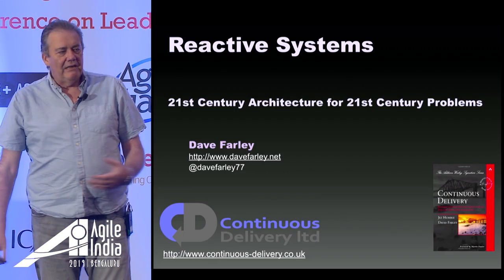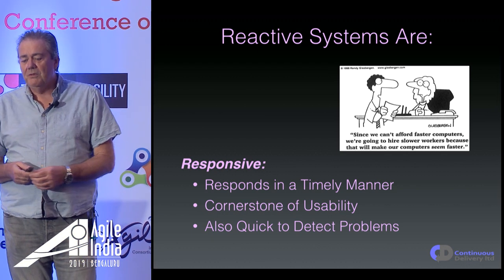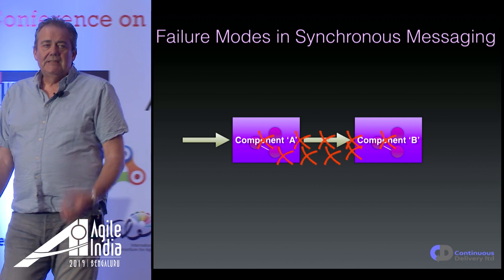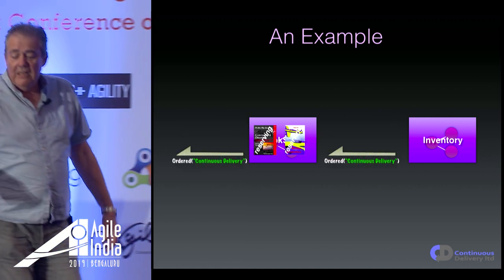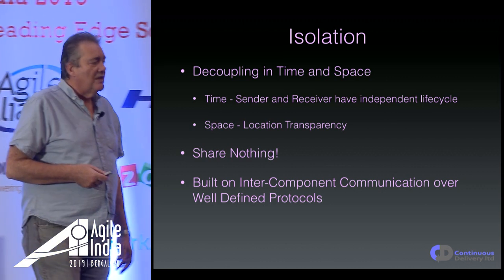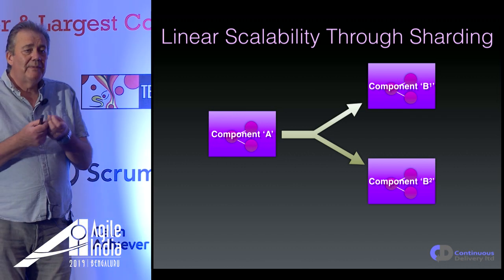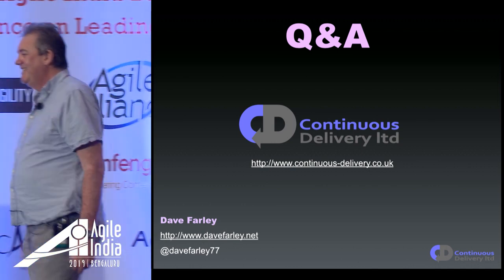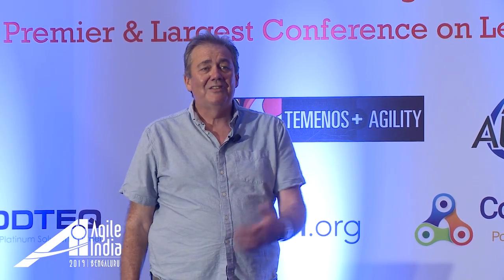Reactive Systems by Dave Farley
21st century problems cannot be solved with 20th century software architectures. So why is the starting point for so many projects built on the assumption of a simplistic monolithic, three-layer architecture sat on top of a RDBMS? Hardware has progressed. It has changed many of the assumptions that such architectures were built upon. Modern systems are distributed, deal with massive throughput of data and transactions. Users expect 24/7 service.

The Reactive Manifesto describes what it takes to build systems that meet these demands. Such systems are Responsive, Resilient, Elastic and Message Driven. What does this mean in terms of software architecture and design? This presentation will introduce these ideas and describe how systems built on these principles work.